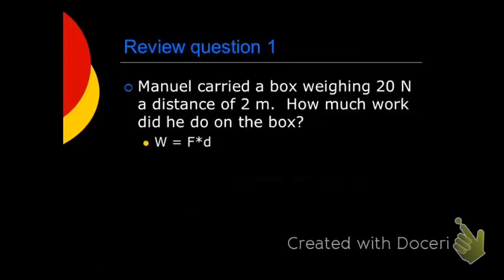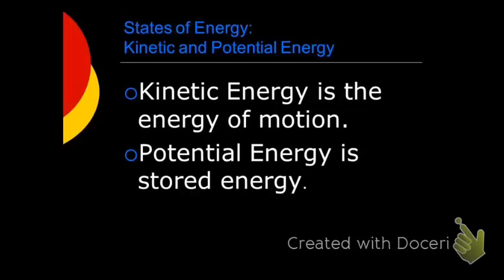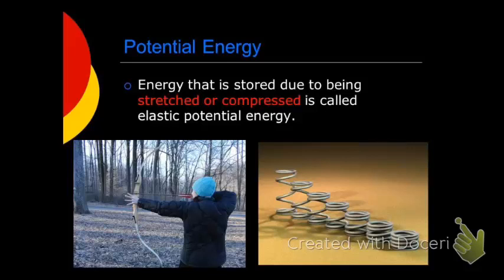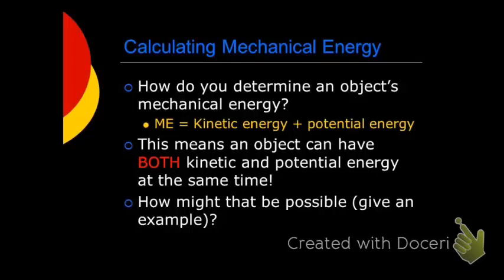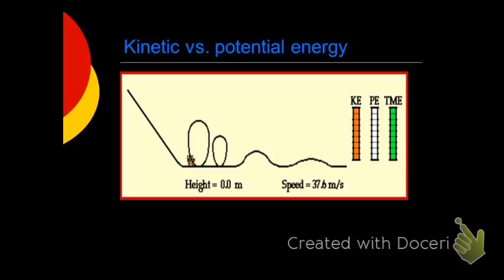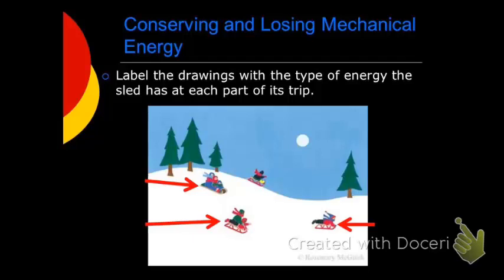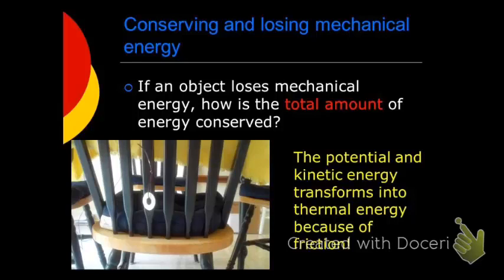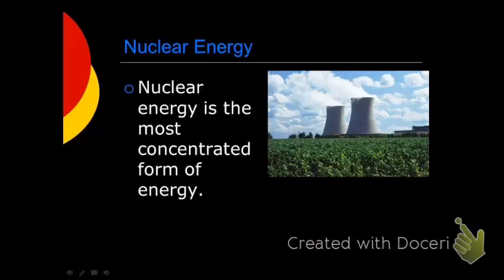section 4 2 presentation allen